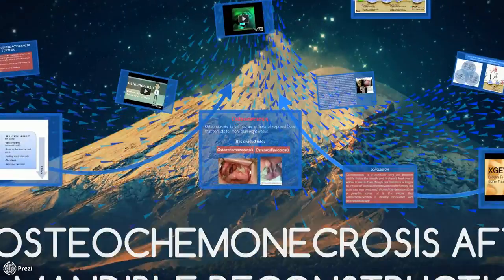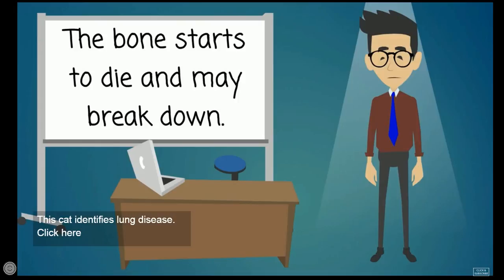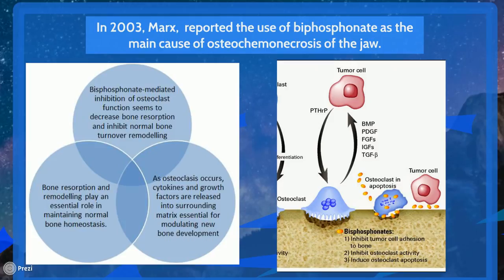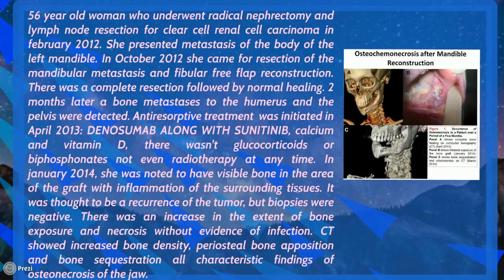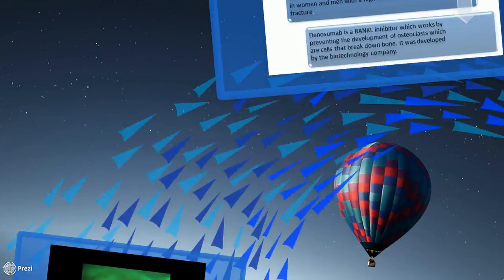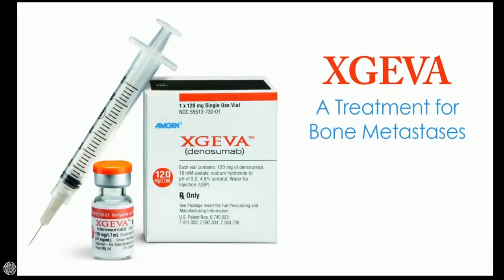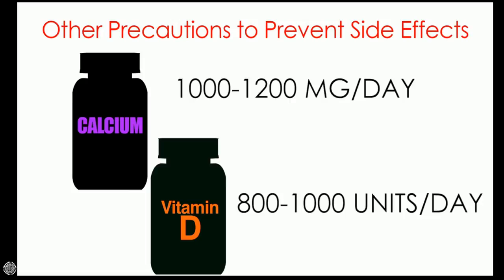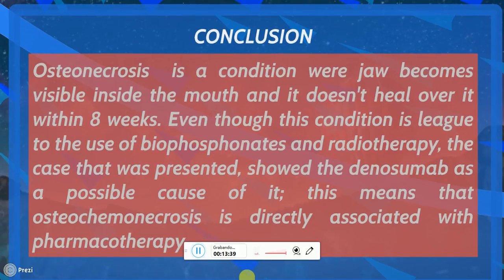Osteochemonecrosis after mandible reconstruction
This video took a case presented by "The New England Journal".
It shows the Denosumab as a new possible cause of the osteochemonecrosis after mandible reconstruction.